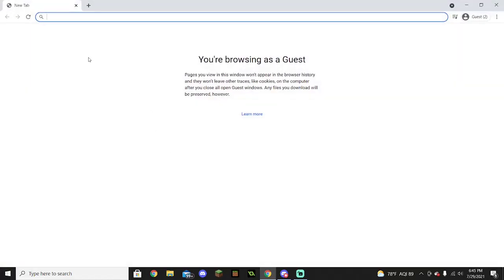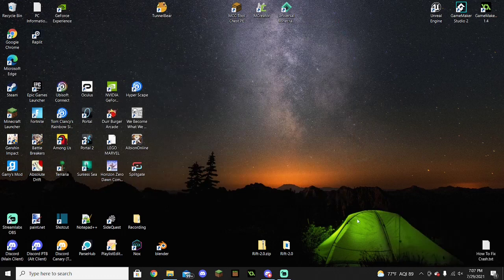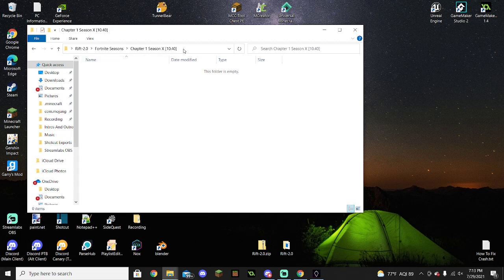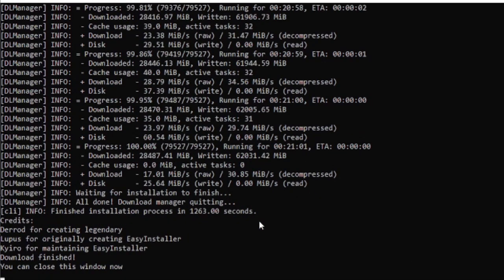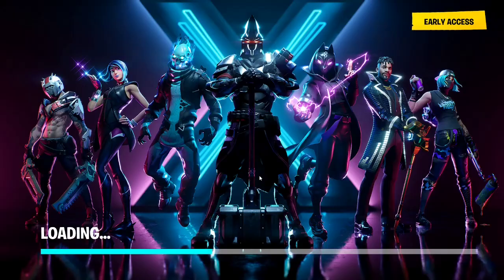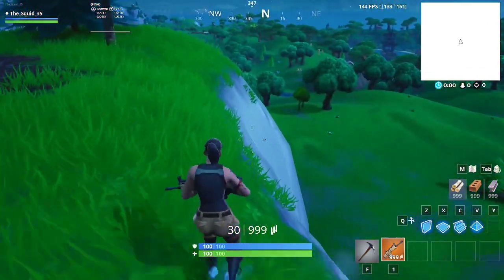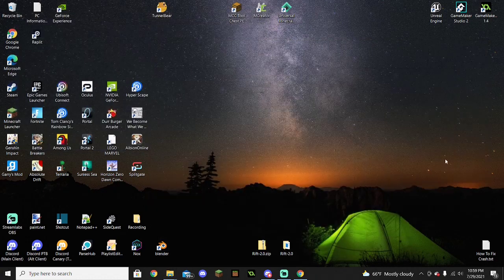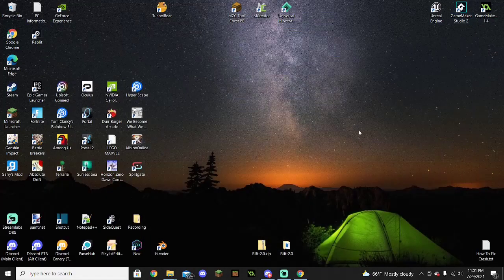[OUTDATED] How To Play Old Fortnite Seasons | Rift Private Server Tutorial | Fortnite Battle Royale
Hey guys! In this video, I show you how to install and use Rift Private Servers for Fortnite Battle Royale. Rift Private Servers allow you to play in old Fortnite Seasons and even watch past Live Events! Below are the links used in the video, two other tutorials on how to get Rift, and the music used in this video.

Links Used In This Video

Other YouTube Tutorials For Rift

Music Used In This Video